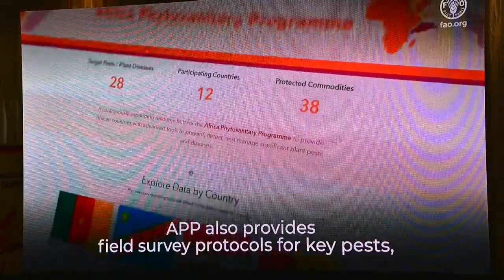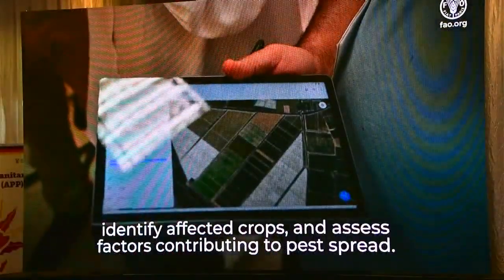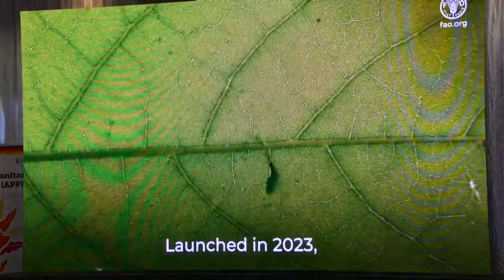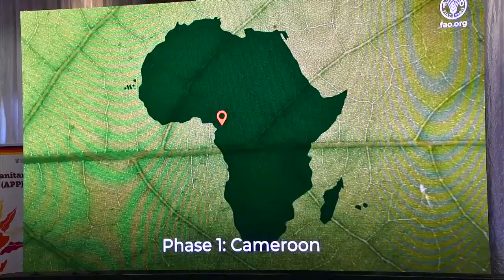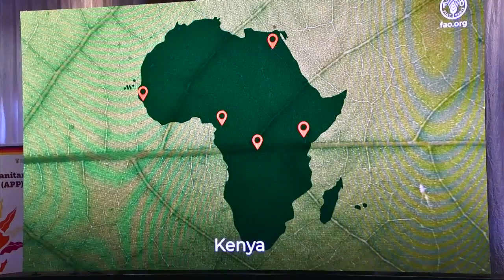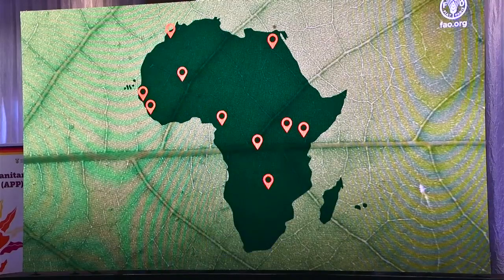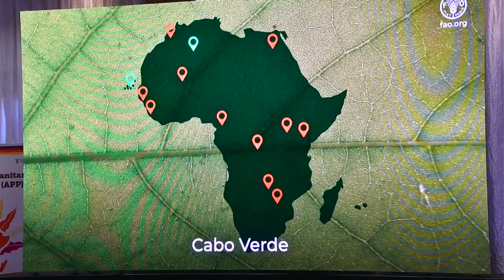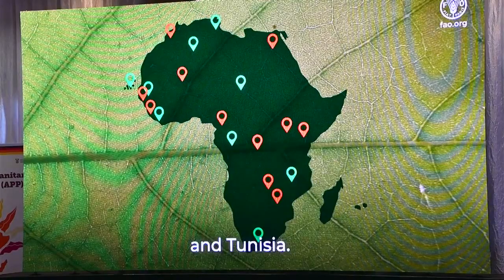Africa Phytosanitary Programme’s Train-the-Trainer workshop, Mbombela Mpumalanga, South Africa.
Africa Phytosanitary Programme’s Train-the-Trainer workshop, Mbombela Mpumalanga, South Africa (23-27 June 2025).

The Africa Phytosanitary Programme (APP) is an initiative of the International Plant Protection Convention (IPPC) to enhance the competencies of staff of national plant protection organizations (NPPOs) in using digital technologies and science to improve pest monitoring, detection, and response.

Through APP, the IPPC provides participating countries with state-of-the-art handheld computers, field survey protocols, and some essential field survey materials such as pheromone traps, to assist countries in monitoring pests with significant economic, environmental, and regulatory impact.